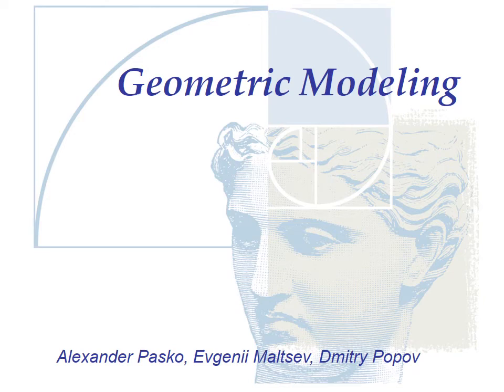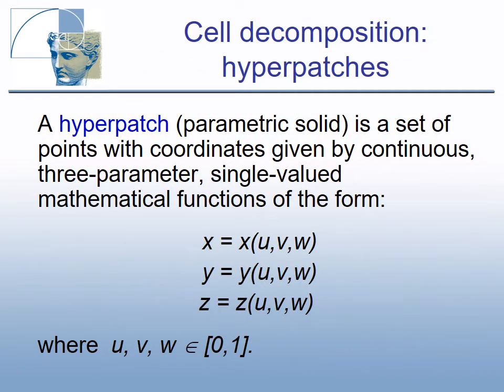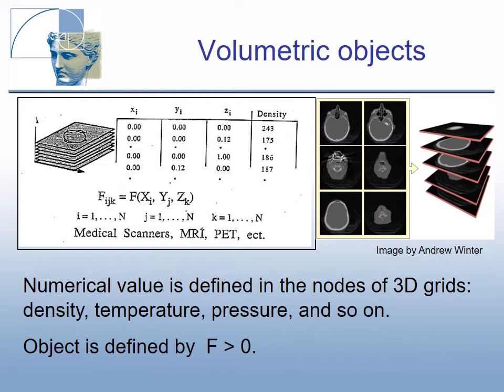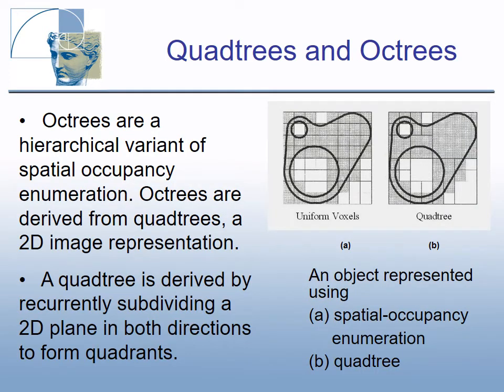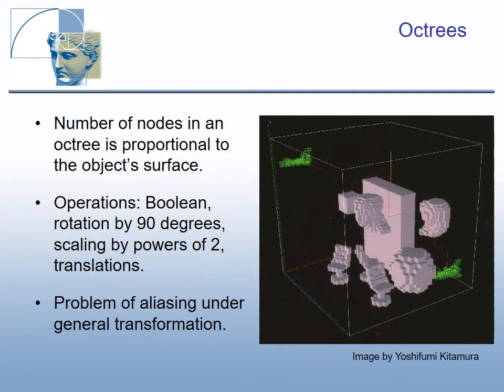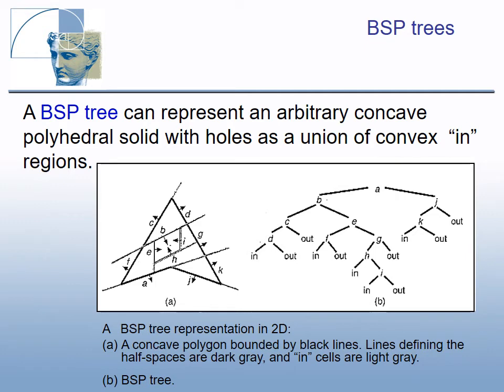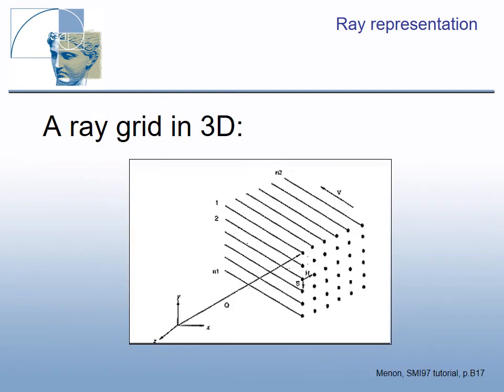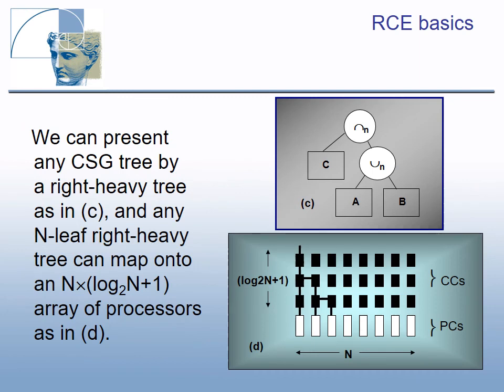Geometric modeling. Lection №19 SpatialPart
Spatial partitioning is a wide class of representations with common characteristic of switching from continuous models to model discretizations.